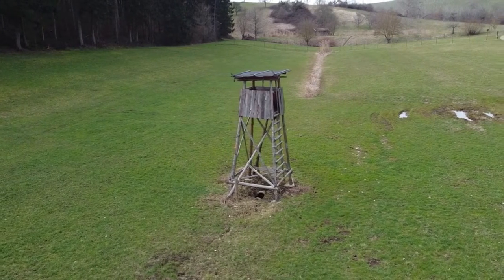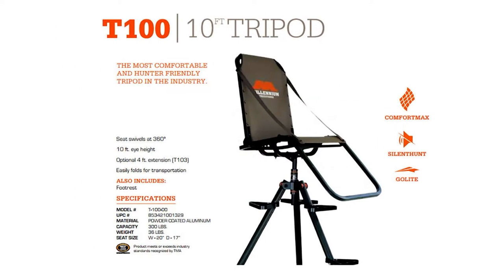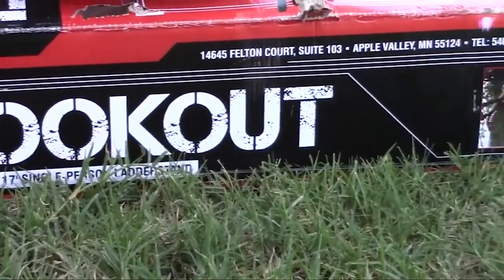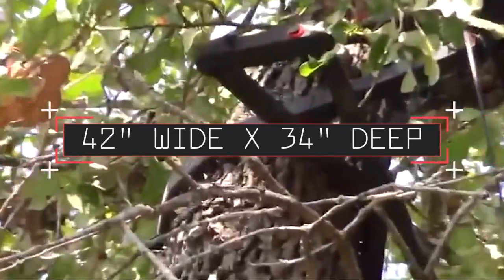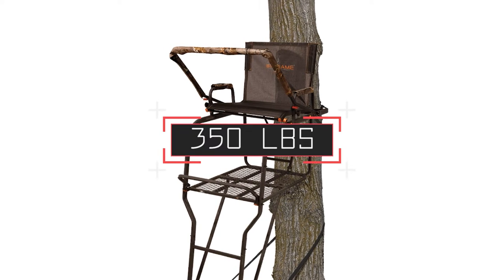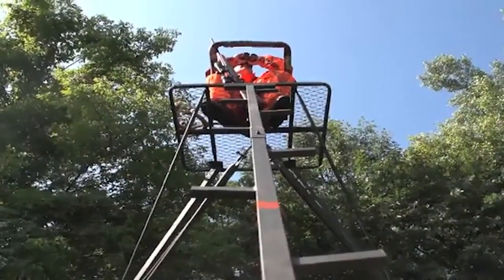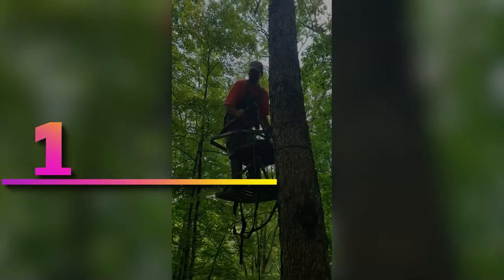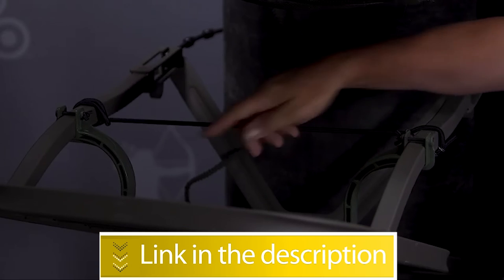Best Tripod Deer Stands for Beginner & Expert | Top 5 Deer Tripod Stands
When it comes to finding the best tripod deer stand for your needs, it's important to consider a few factors. In this video, we'll go over the different types of tripod deer stands available and help you choose the best one for your next deer hunting trip.